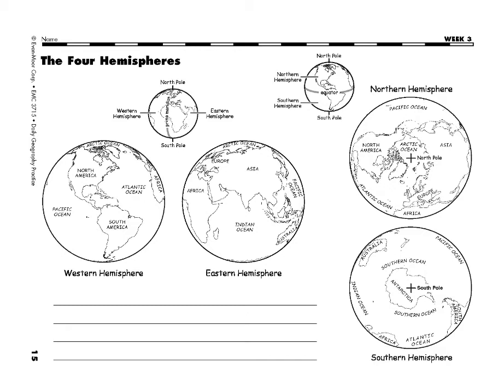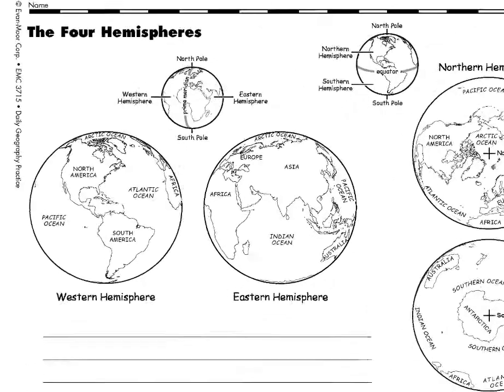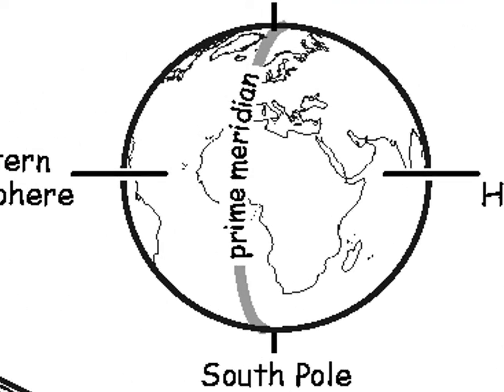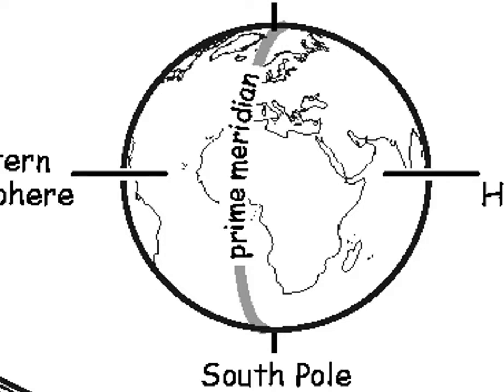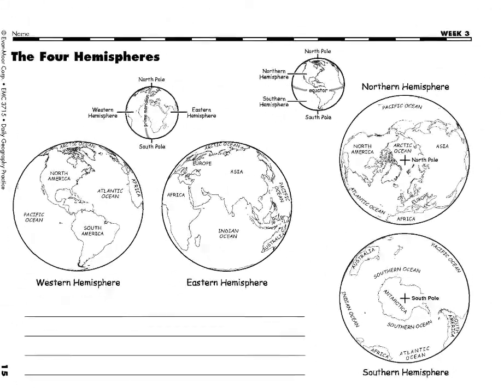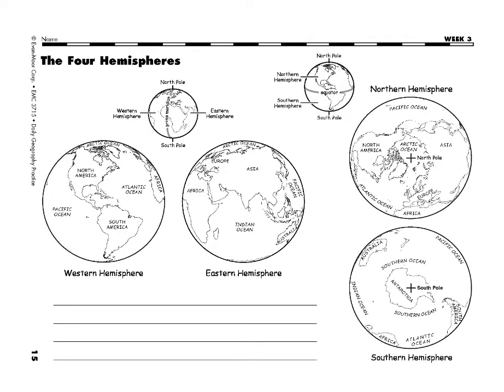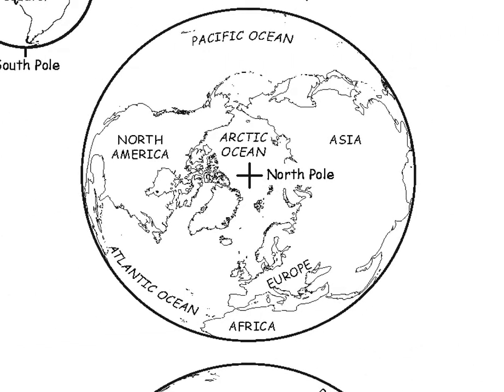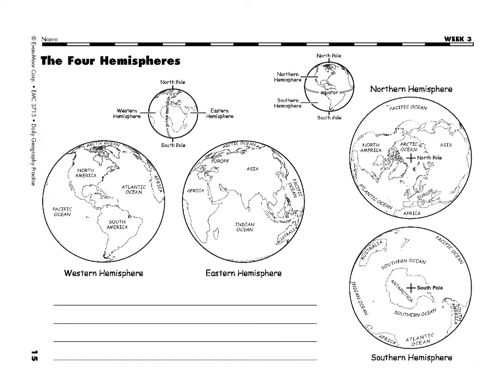Week 3: Hemispheres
The Earth is divided into two sets of hemispheres. North & South along with East and West. This short lesson describes how to identify these hemispheres and the purpose behind them.